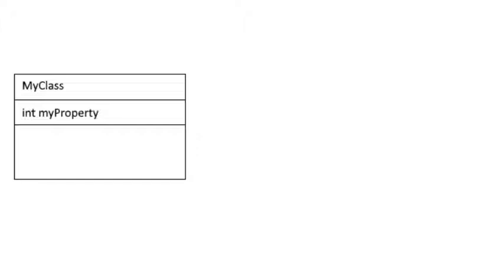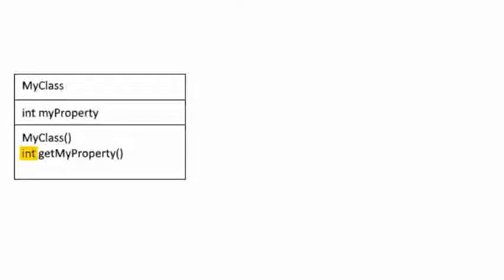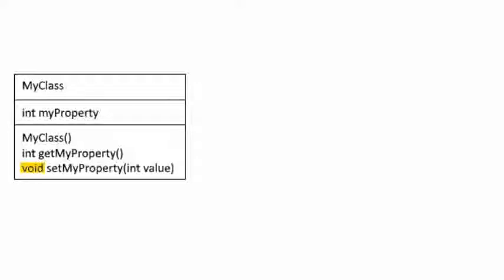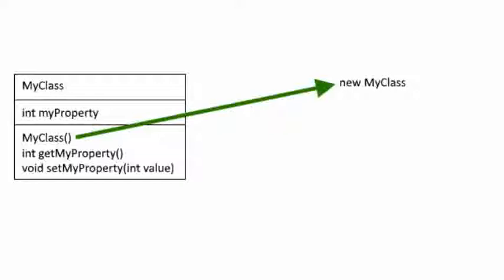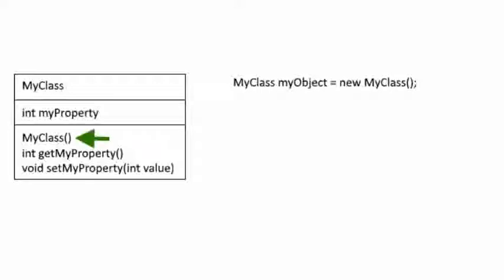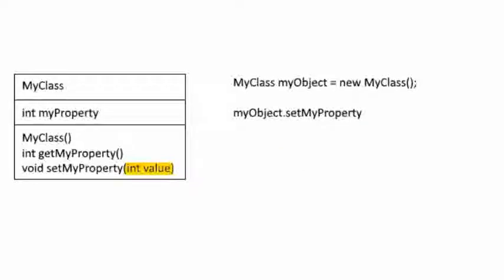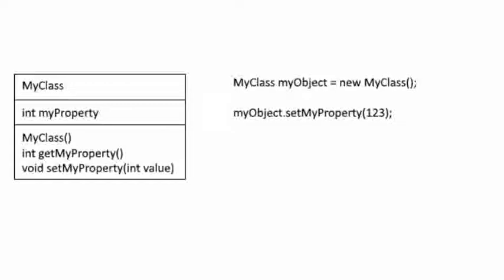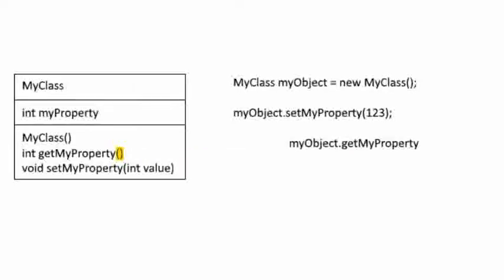How To Use A UML-Like Diagram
Transcript:
In this video, we will look at how to use a UML-like diagram for a class.
The UML like diagram is divided into 3 sections.

The top section contains the name of the class.
The name of our class is My Class.
The middle section contains all of the properties in our class.
Our class contains one property.
The property has a data type of integer.
The name of the property is My Property.

The bottom section contains all of the methods in our class.

Our first method is the most important method for a class.  This is the constructor.
The constructor allows us to create objects.
The name of our constructor is My Class.
Our constructor has no parameters.
The second method returns the value that is contained in the property My Property.
This is a getter method for My Property.
The data type is an integer.
The name of the getter method is Get My Property.
Getter methods have no parameters.

The third method sets the value of the property My Property.
This is a setter method for My Property.
Setter methods return no value.
The name of the setter method is Set My Property.
Setter methods have one parameter; the value that the property will be set to.
The data type of the parameter is an integer.
The name of the argument is value.
We can now use our UML like diagram to create a NEW My Class object.
We do this by calling the My Class constructor.
The UML like diagram tells us that the constructor takes no arguments.
We need store our newly created object in a variable.
The data type of the variable is My Class.
We can make up any name we want for our variable.
A good name is My Object.
We will use the assignment operator to set the value of My Object.

Let’s use the UML-like diagram to find a method to set the value of the My Property to the value 123.
We have 3 methods to choose from.
The constructor does NOT set the value of My Property.
The method Get My Property does NOT set the value of My Property.
The method Set My Property does set the value of My Property.  We will use Set My Property.

To use Set My Property, we fist write the name of the My Class object.
The name of the object is My Object.
We follow the name with a dot.
The dot separates the name of the object and the name of a method.
We follow the dot with the name of the method Set My Property.
The UML diagram says that Set My Property takes one argument.
The one argument is the value we want to set My Property to.
123
Notice that, according to the  UML-like diagram, the argument must be an integer.
123 is an integer.

Let’s now write the code to find a method to get the value of My Property.
Let’s use the UML-like diagram to find such a method.
The constructor does NOT get the value of My Property.
The method Get My Property does get the value of My Property.  We will use this method.

To use Get My Property, we fist write the name of the My Class object.
We follow the dot with the name of the method Get My Property.
The UML Like diagram says that Get My Property takes no argument.
The UML Like diagram says that Get My Property returns a value.
This is the value of My Property.
The value has a data type of integer.
Let’s store this value in a variable.
Create an integer variable.
We will name the variable Value.
We will use the assignment operator to assign the return value to our variable value.
This completes this video on how to use a UML Like diagram.